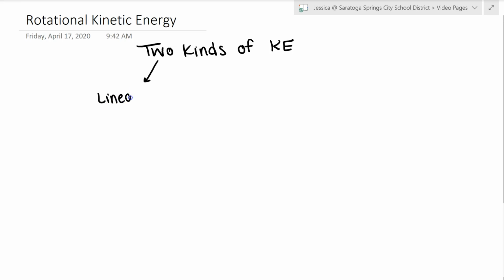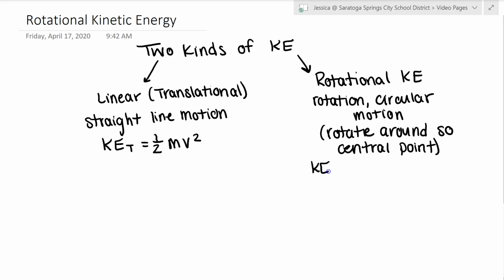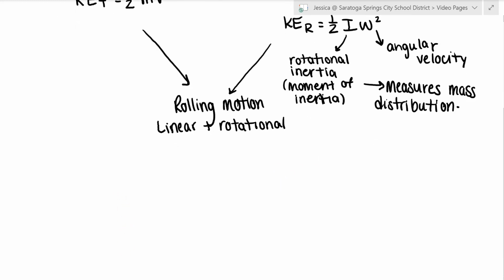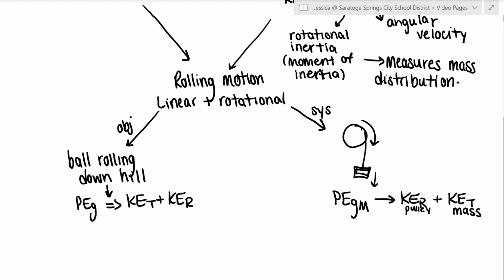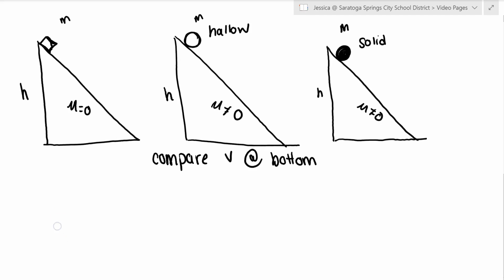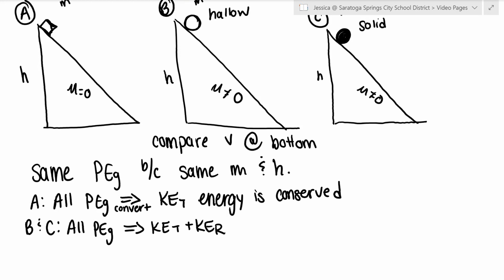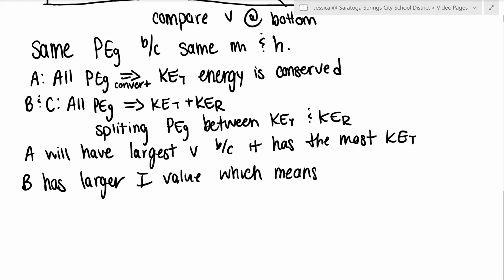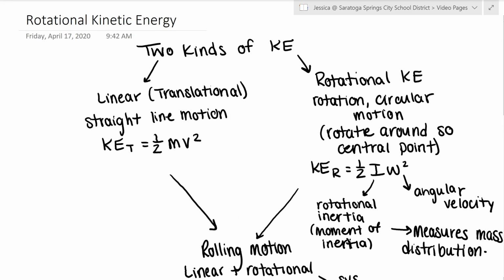Rotational Kinetic Energy